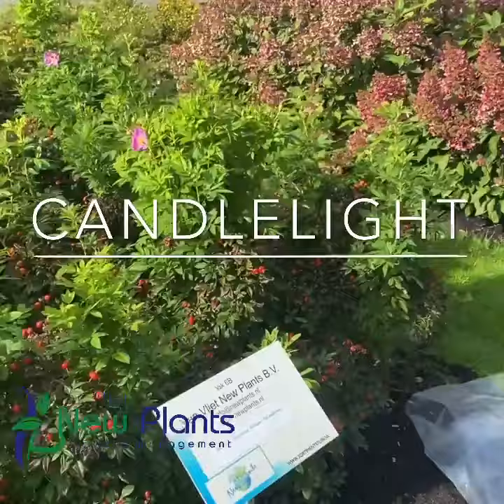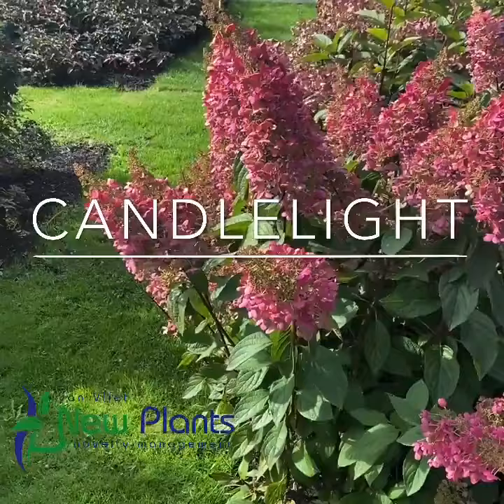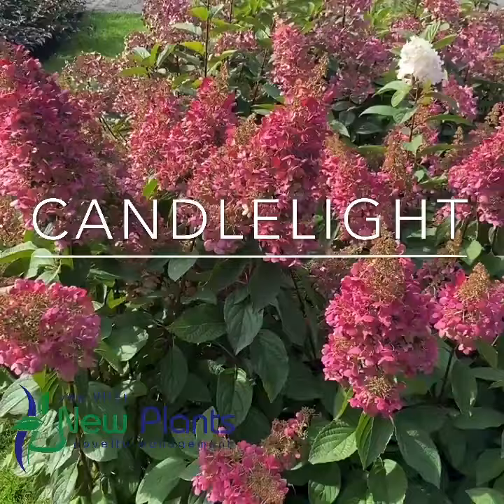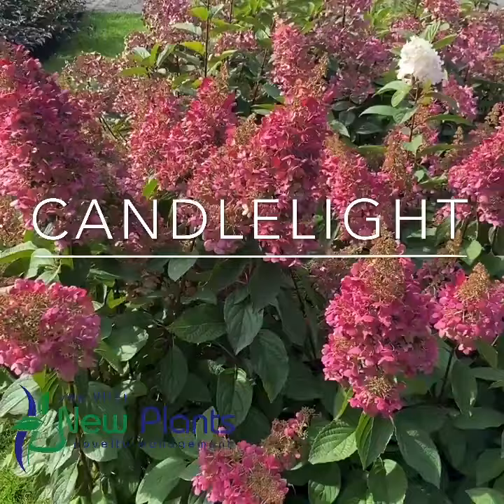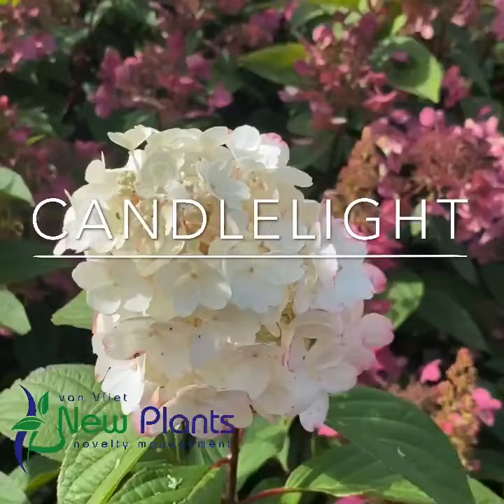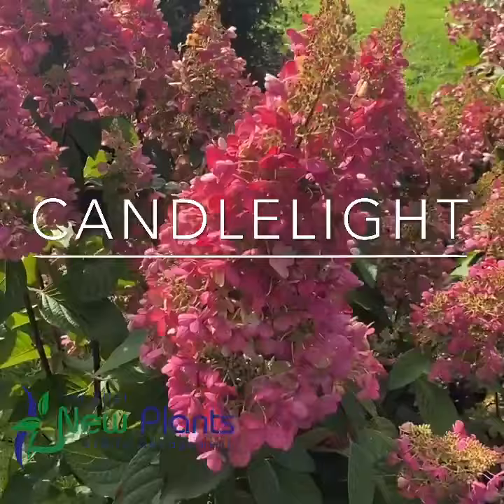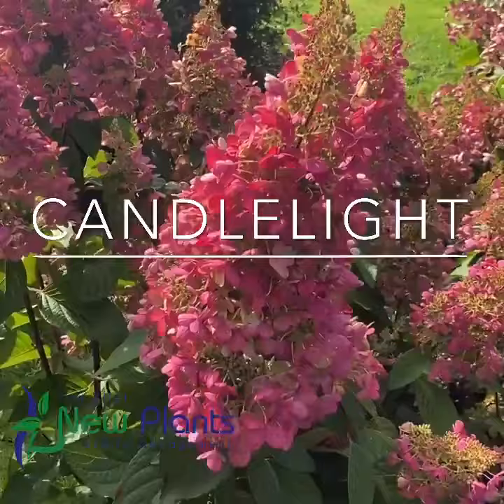Hydrangea paniculata Candlelight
Hydrangea paniculata Candlelight® has beautiful creamy white flowers at the end of sturdy twigs. These twigs are colored nicely dark red and give the shrub an exclusive look. Candlelight® is hardy and has a strong and upright growth.
Candlelight won silver at the Plantarium 2013, Candlelight won a bronze KVBC award in 2015 and is bronze medal winner at GrootGroenPlus 2015.